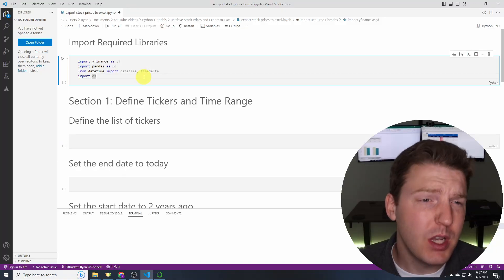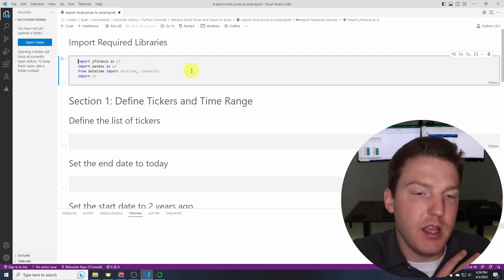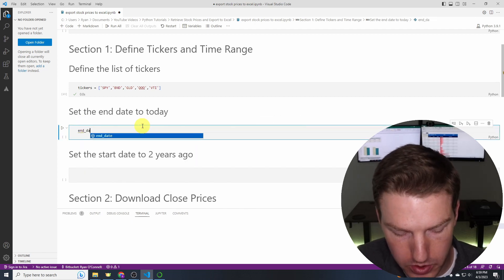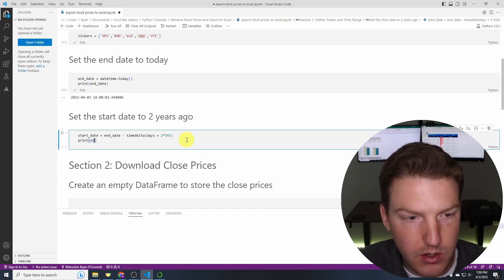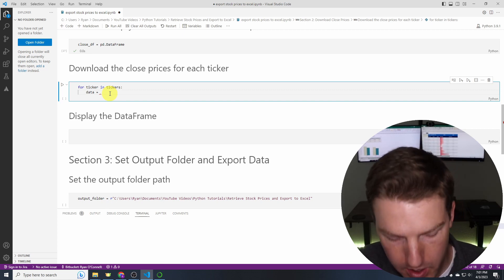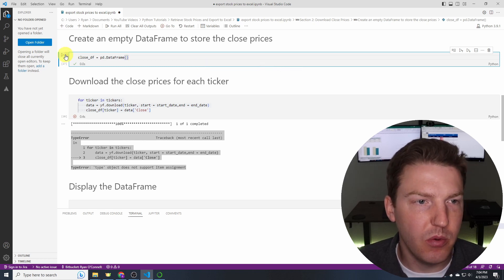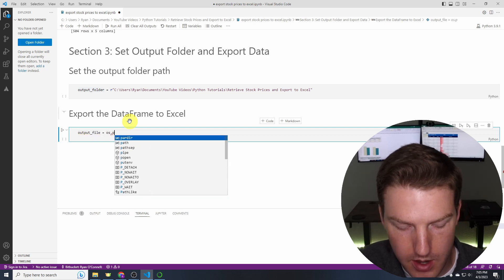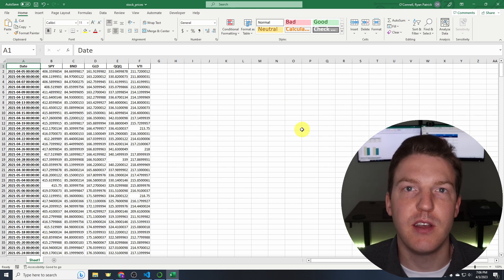Free Stock Prices in Python & Excel Export | yFinance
Ryan O'Connell, CFA, FRM shows how to retrieve free stock prices in Python and export them to Excel using yFinance.

Chapters:
0:00 - Import the Required Libraries
1:25 - List the Stocks You Are Interested In
2:06 - Setup the Time Range
3:23 - Download Stock Prices in Python Using yFinance
5:21 - Display the Resulting Dataframe
5:37 - Export the Dataframe to Excel

Alternative Titles:
"YFinance: Free Stock Prices in Python & Excel Integration"
"Python for Finance: Free Stock Prices with YFinance & Excel Export"
"Master YFinance: Free Stock Prices in Python and Excel Made Easy"
"Free Stock Data: YFinance Python to Excel Workflow Tutorial"
"YFinance Python: Free Stock Prices & Excel Export Simplified"
"Export Free Stock Prices to Excel with YFinance in Python"
"Python & YFinance: Unlock Free Stock Prices and Excel Compatibility"
"Free YFinance Stock Prices: Python to Excel Automation Guide"
"Zero-Cost Stock Prices: YFinance Python and Excel Integration"
"Effortlessly Transfer Free Stock Prices with YFinance from Python to Excel"